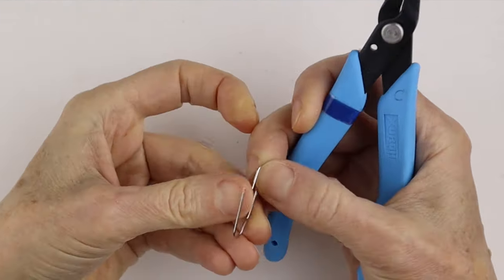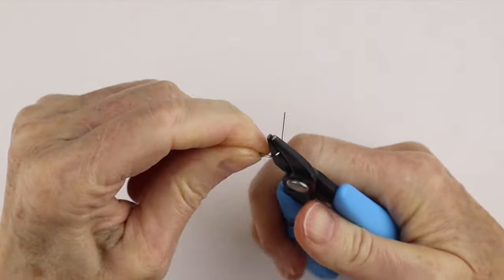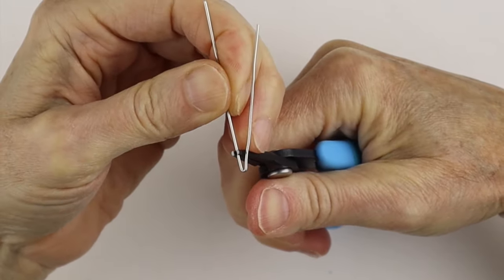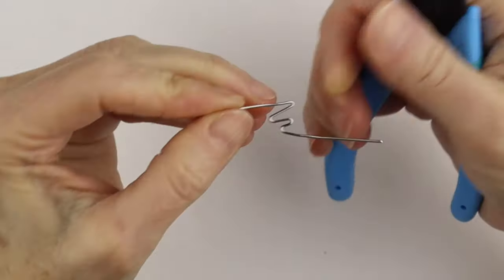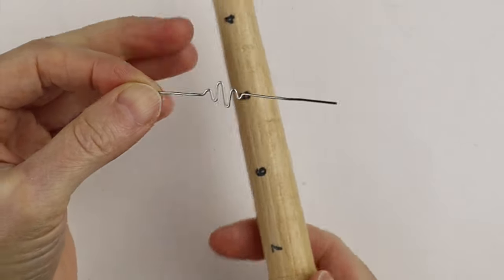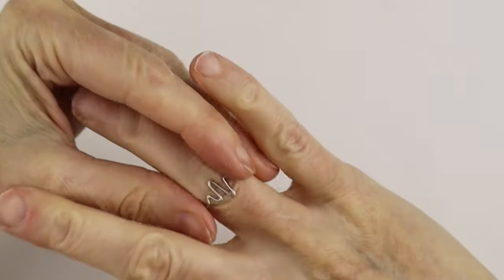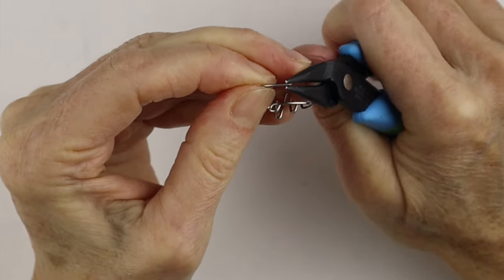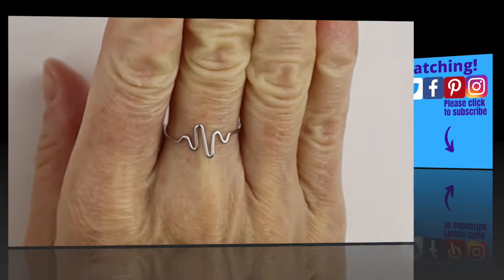DIY Paperclip Heartbeat Ring Tutorial